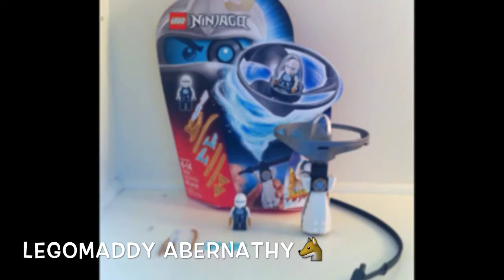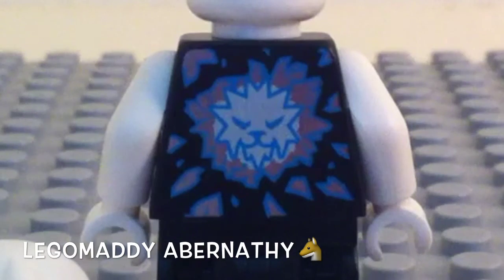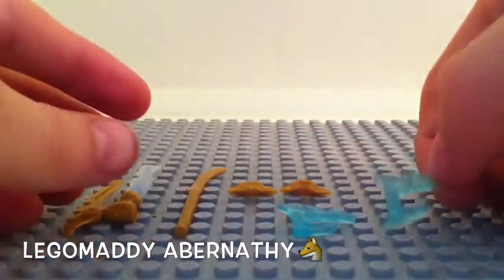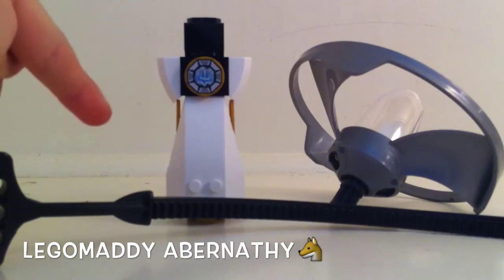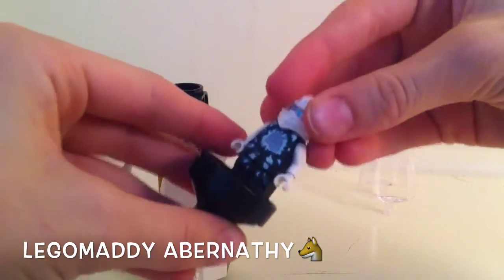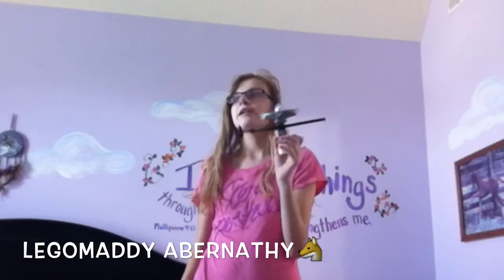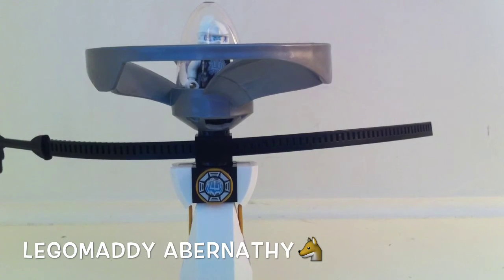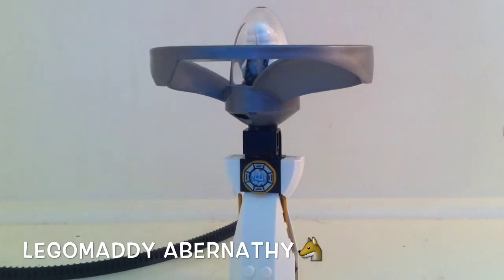Ninjago: Airjitzu Zane Flyer Review!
Here's a video for all of you awesome people!

-Maddy ❤️

I don't claim any rights to the footage or music in this video